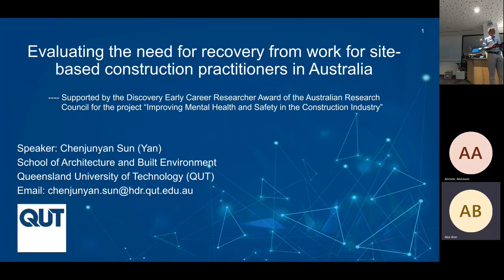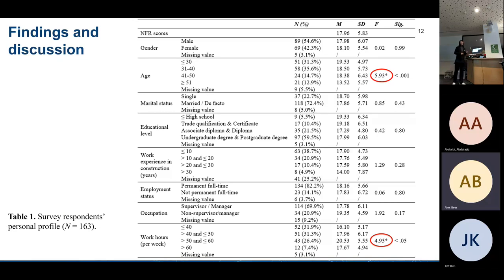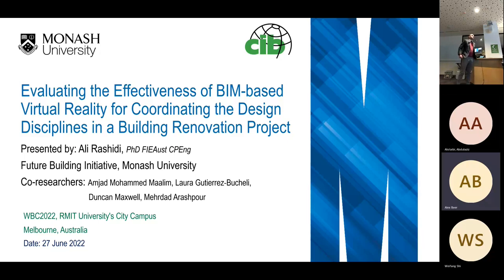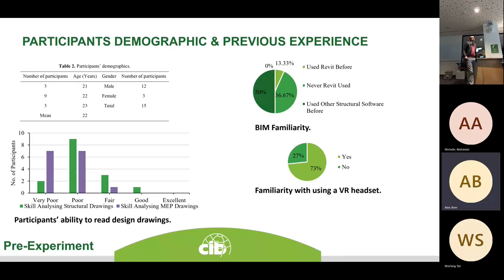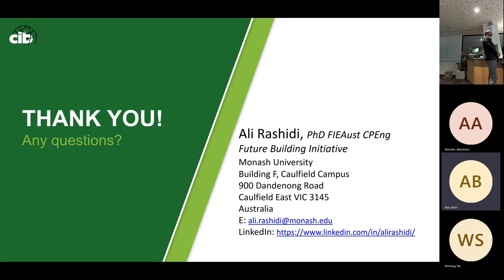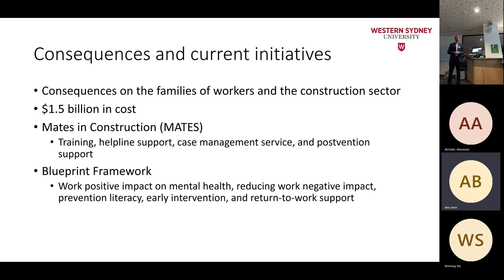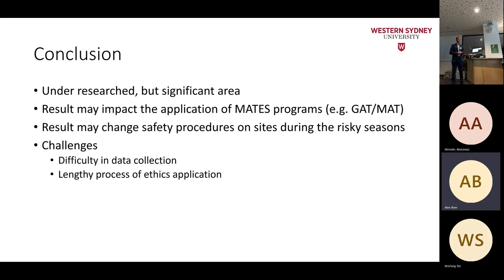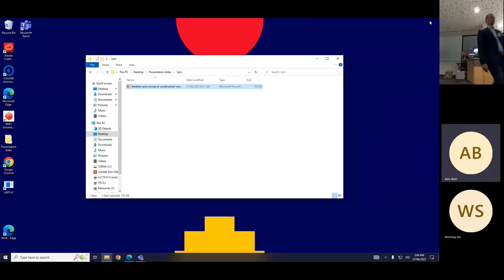270622 Enhancing the education & work environment for people 1pm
CIB World Building Congress 2022 – RMIT Melbourne, Australia

Enhancing the education & work environment for people
13:00 - 14:00 Monday, 27th June, 2022
Knowledge and Learning
Presentation type Hybrid
Richard Burt, Mark Shelbourn

Papers:

423 SafeCl: A BIM- Based System to Visualize Safety Standards to Reduce Falls From Heights.
ALI TARIQ1, BABAR ALI2
1Civil Engineering Department, National University of Technology, ISLAMABAD, Pakistan. 2University of Melbourne, Melbourne, Australia

556 Evaluating the Need for Recovery from Work for Site-based Construction Practitioners in Australia
Chenjunyan Sun1, Carol K.H. Hon1, Nerina L. Jimmieson1, Kirsten A. Way2, Bo Xia1
1Queensland University of Technology, Brisbane, Australia. 2The University of Queensland, Brisbane, Australia

658 Evaluating the Effectiveness of BIM-based Virtual Reality for Coordinating the Design Disciplines in a Building Renovation Project
Ali Rashidi1, Amjad Mohammed Maalim2, Laura Gutierrez-Bucheli1, Duncan W. Maxwell1, Mehrdad Arashpour1
1Monash University, Melbourne, Australia. 2Monash University Malaysia, Sunway, Malaysia

766 Weather and Suicide of Construction Workers in Australia
Ali Alashwal1, Ahmed A. Moustafa2
1School of Engineering, Design and Built Environment, Western Sydney University, Penrith, Australia. 2Department of Human Anatomy and Physiology, the Faculty of Health Sciences, University of Johannesburg, South Africa & School of Psychology, Faculty of Society and Design, Bond University, Gold Coast, Australia